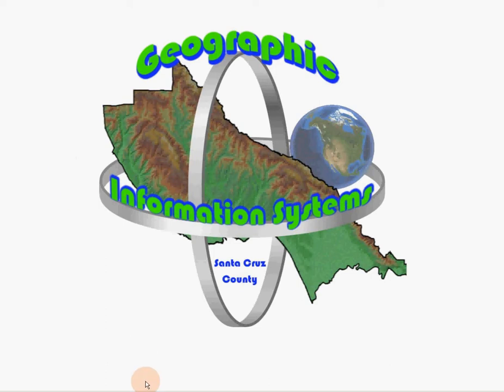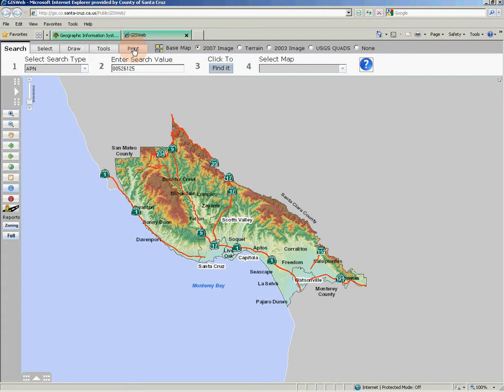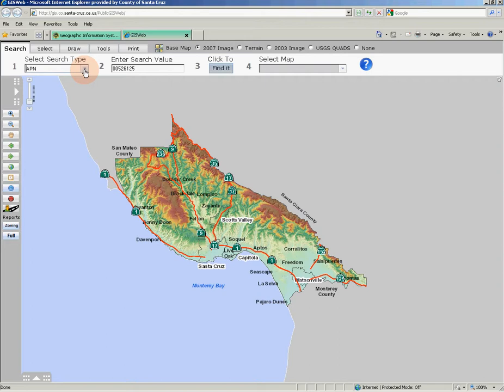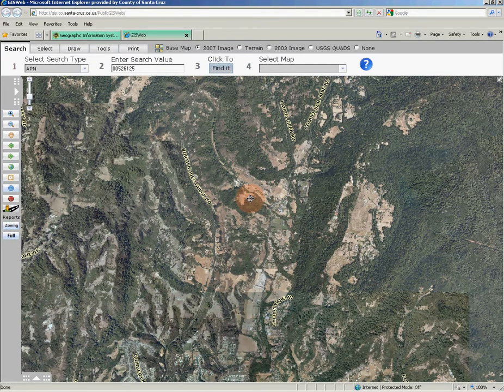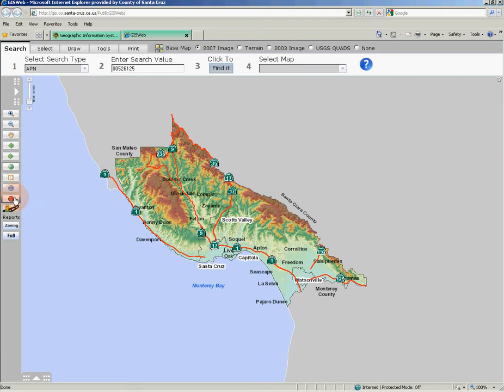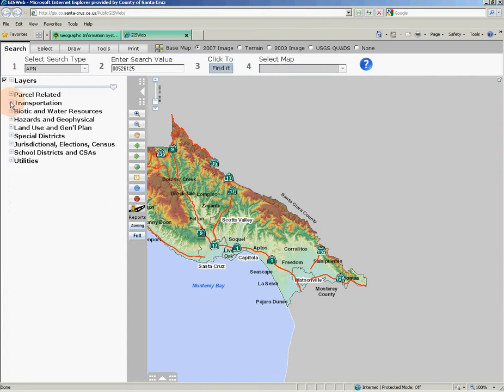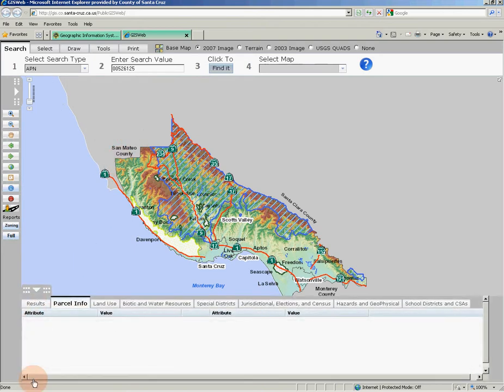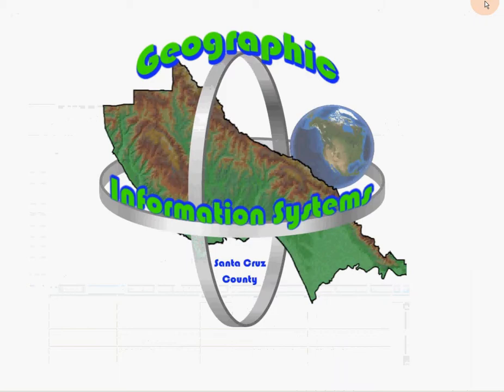3. GIS Web User Interface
This is video number 3 of Santa Cruz County California's video learning series on how to access our online GIS mapping application called GISWEB.